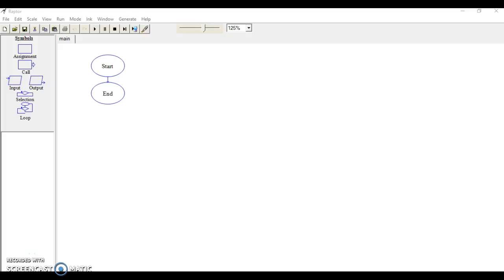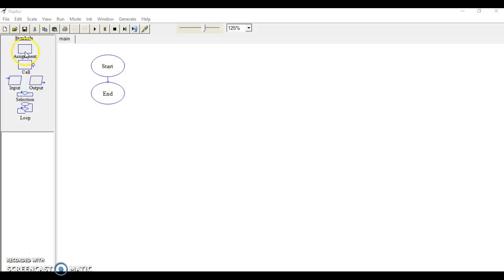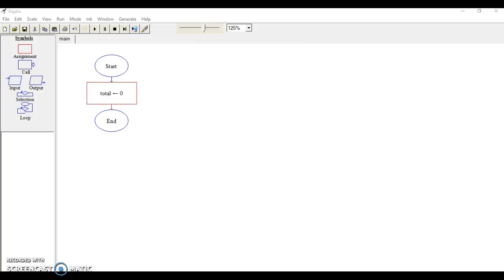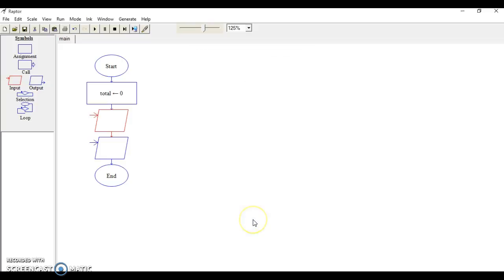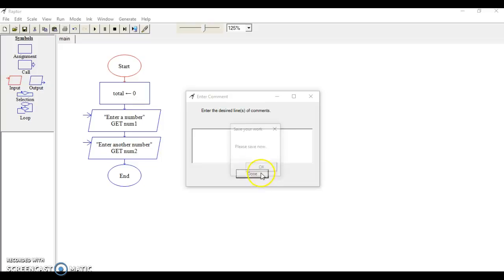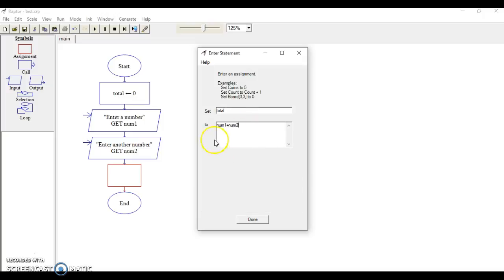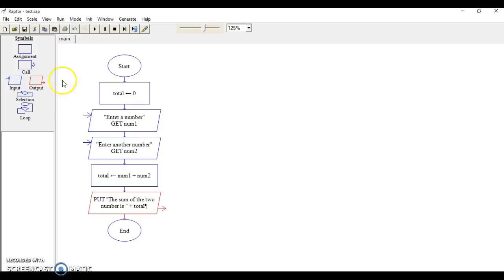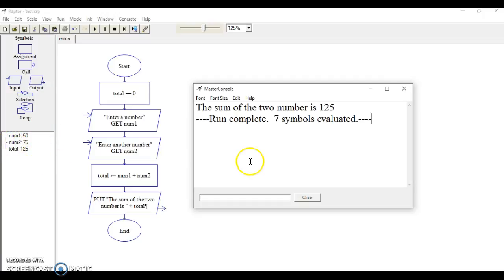Using Raptor #1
A tutorial showing how to create a program that will allow a user to input 2 numbers and add them together, and then store those numbers in a variable called “TOTAL” that will print the answer.